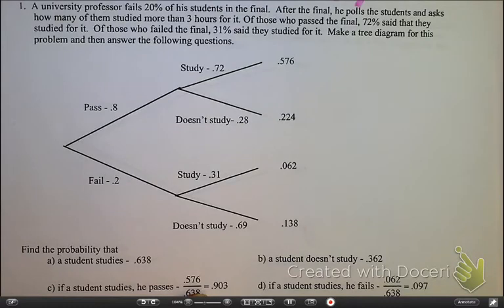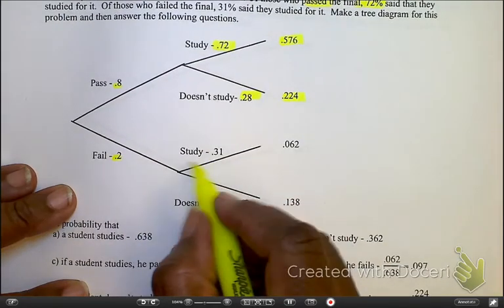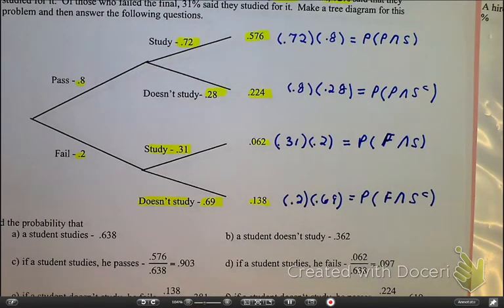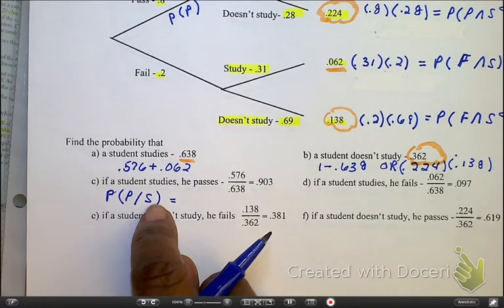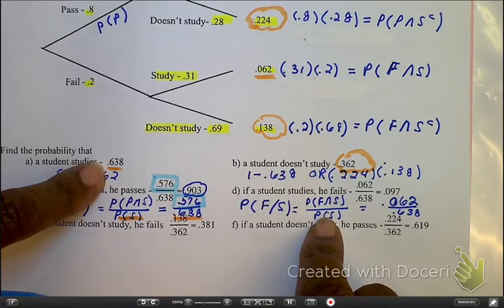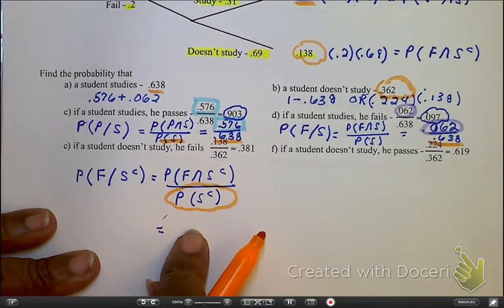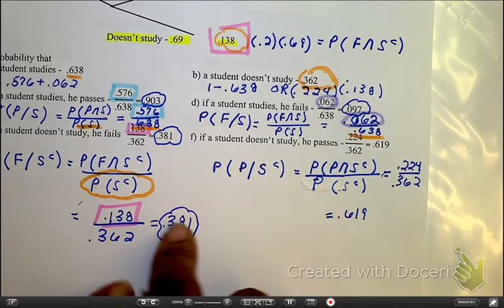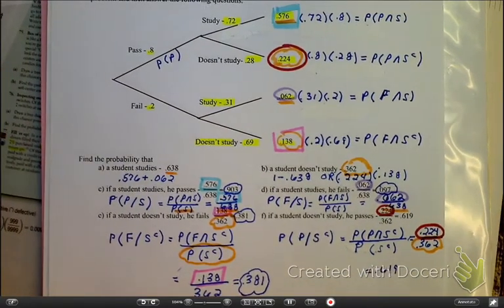Tree Diagram-University Professor scenario